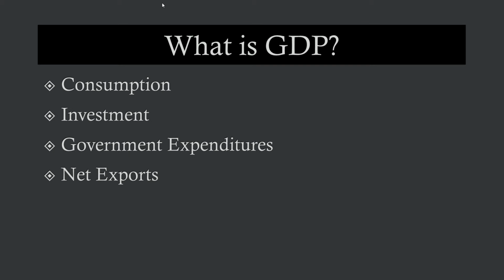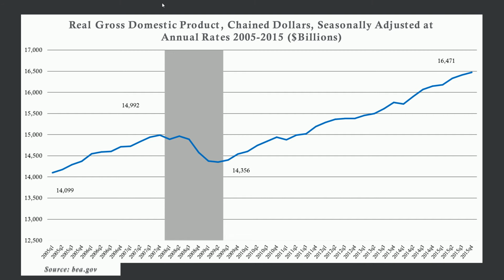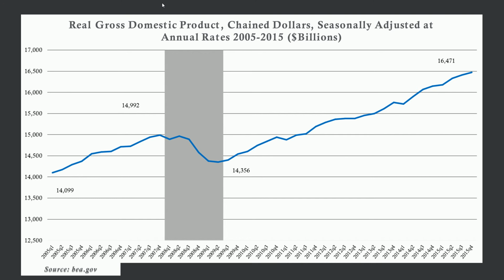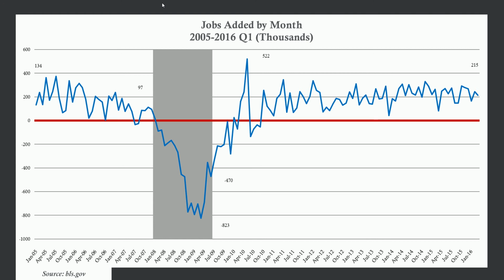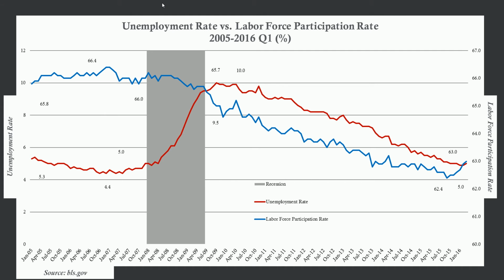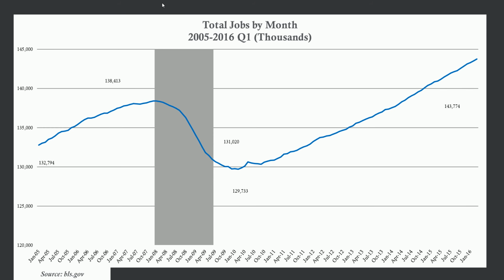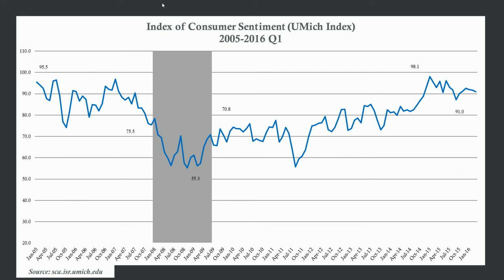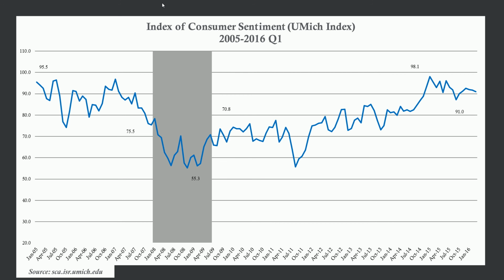📈Economic Indicators for non Economist Explained📈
📈Learn about economic indicators without being a economist.📈